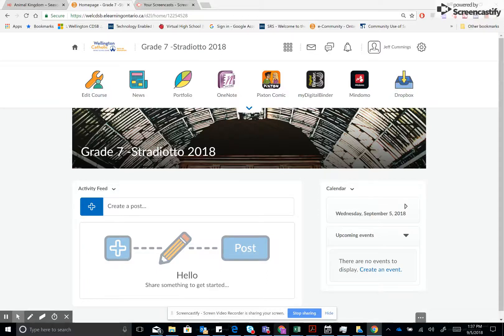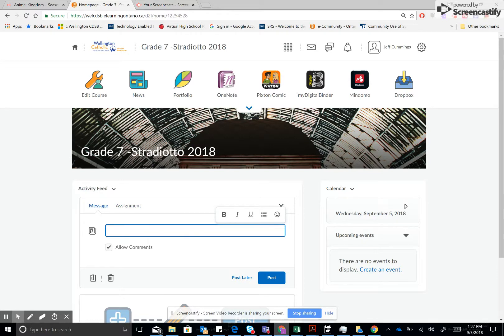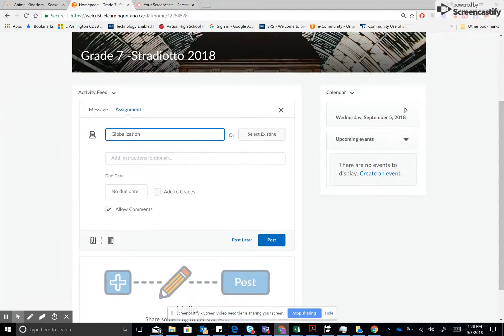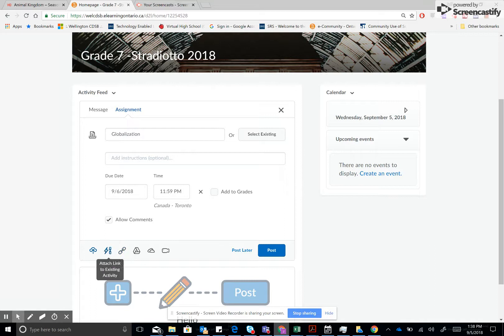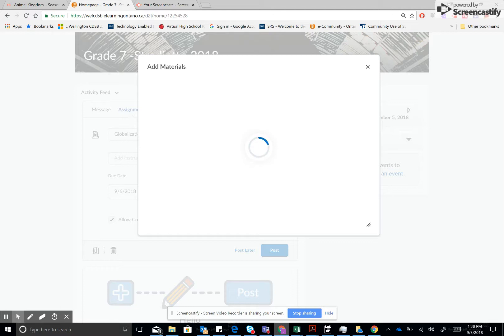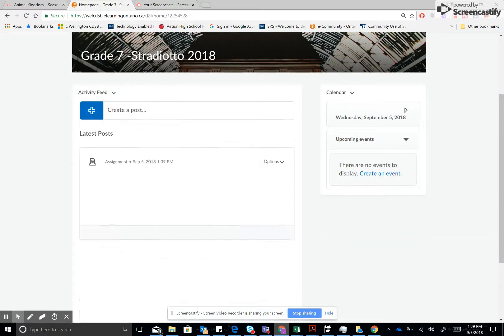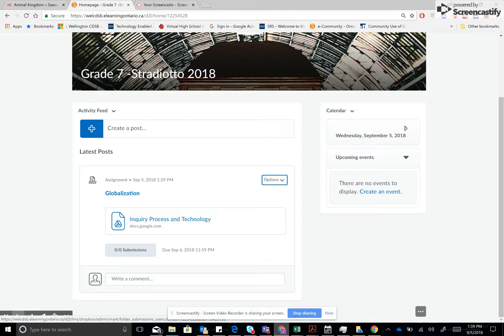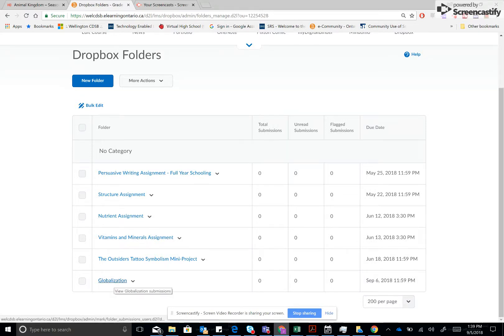Easiest Way to Share Files From GSuite and O365